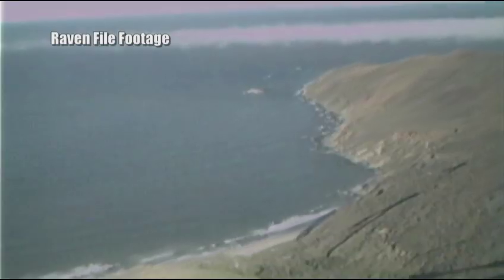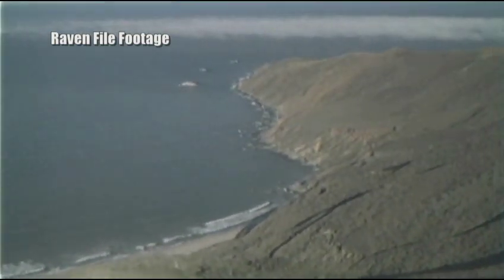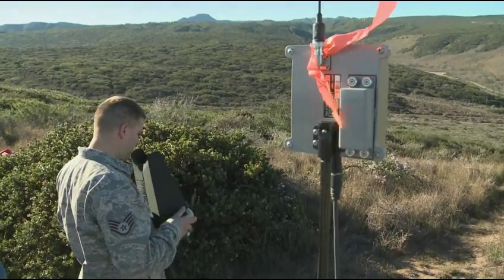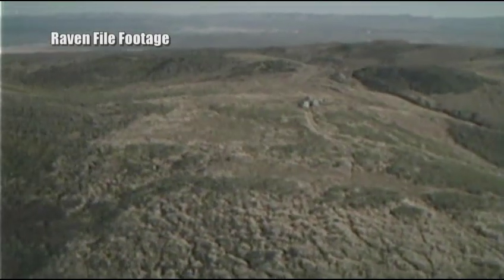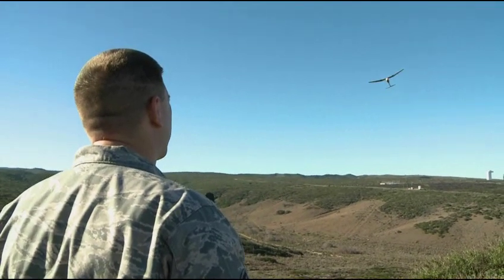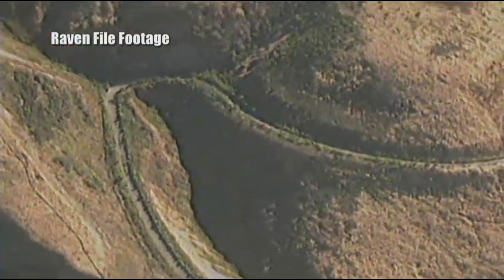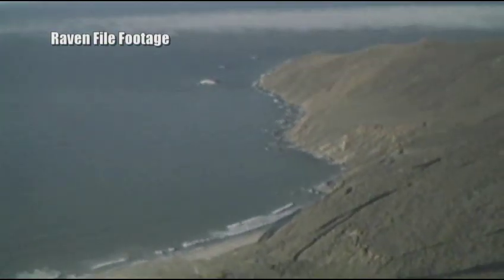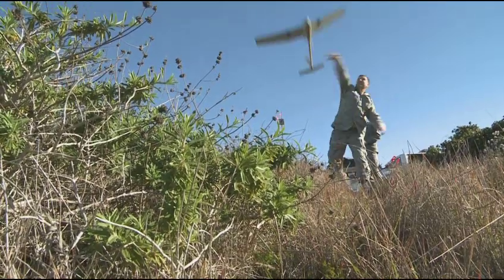RQ-11B Raven on patrol above Vandenberg AFB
Vandenberg AFB is the only stateside US base that use RQ-11B for day to day operations. [video: vandenberg.af.mil ]